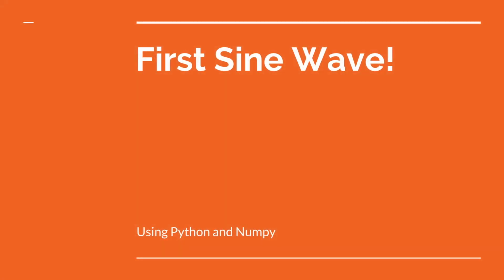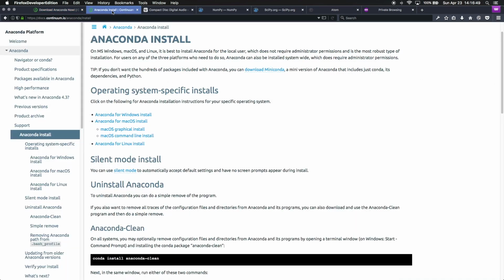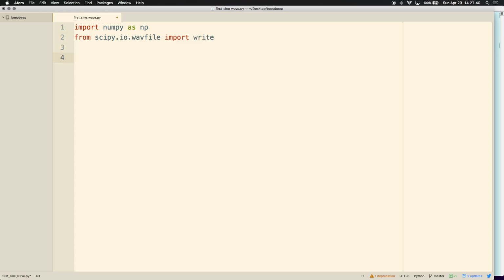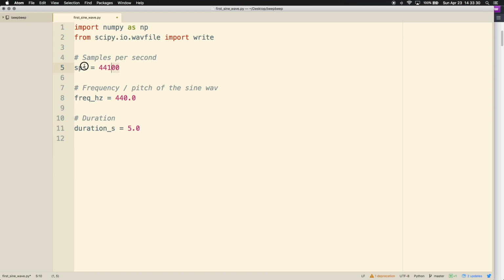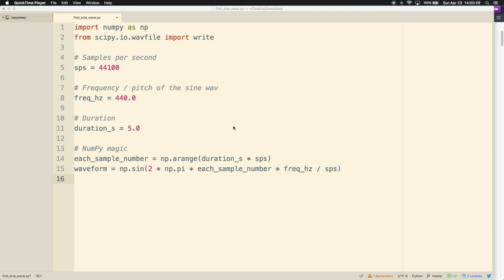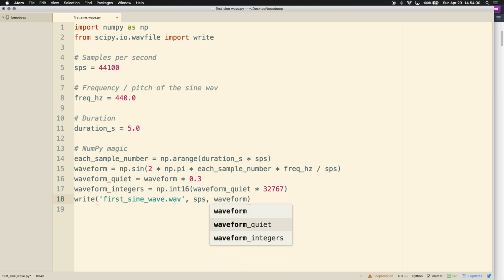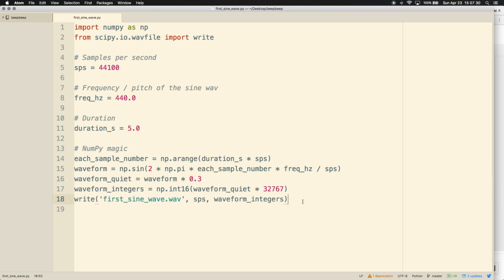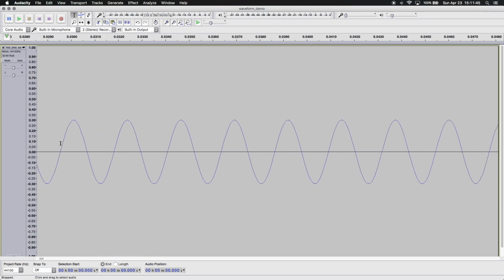Sine wave audio with NumPy in Python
In this project, I make an additive modular synthesizer in software using Python and Numpy. I started this project to learn more about audio processing and synthesizers and the signal processing math behind them. In this series of videos, I present explanations and code screencasts about the math and code to make an audio synthesizer.

If you want to code along, I assume that you have an intermediate knowledge of Python 3 (classes, functions, comprehensions, etc), and do not shy away from math (because the math is where all the fun is, after all!)

I hope that you have as much fun watching my videos and learning about synthesizers as I have!

About Me:
I am Alicia Key, a maker, software developer, and synthesizer enthusiast in Colorado.

Useful books:
Russ, Martin. Sound Synthesis and Sampling, 3rd Ed. Focal Press, 2008.

VanderPlas, Jake. Python Data Science Handbook. O’Reilly, 2016.

Lott, Steven. Modern Python Cookbook. Packt Publishing, 2016.